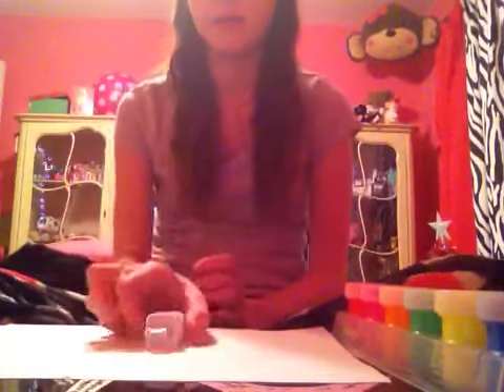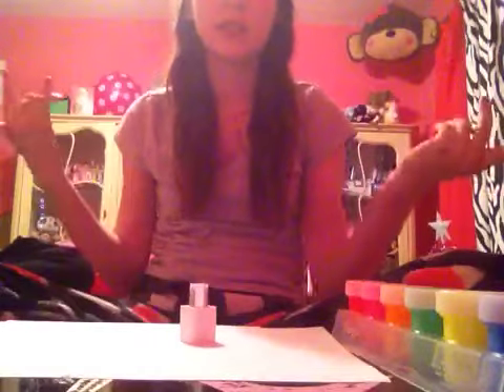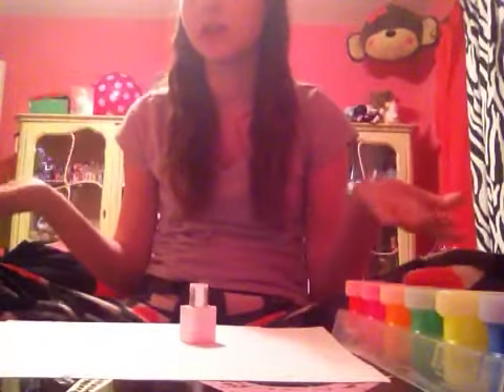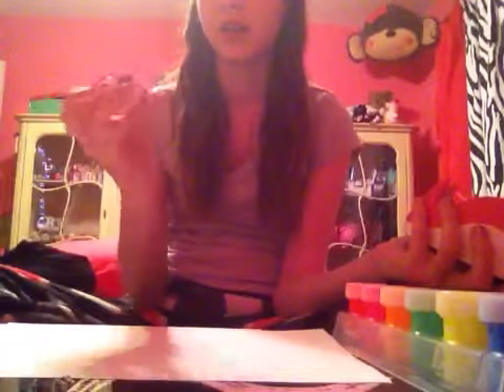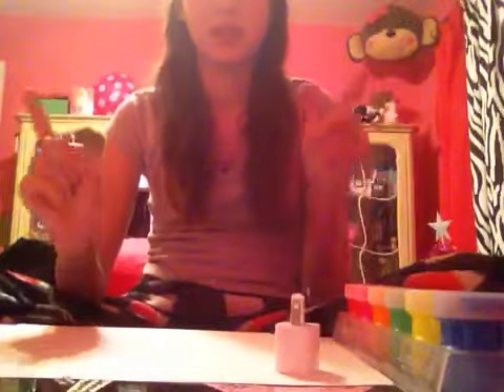DIY Glitter iPhone Charger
This is a tutorial on how to make a glitter iPhone charger.